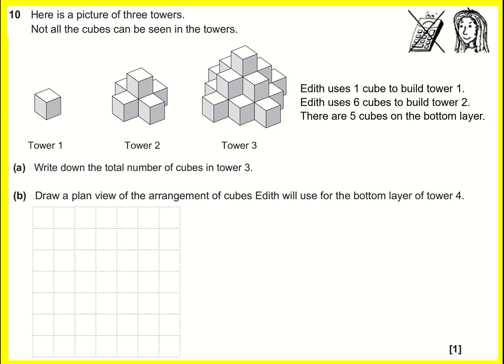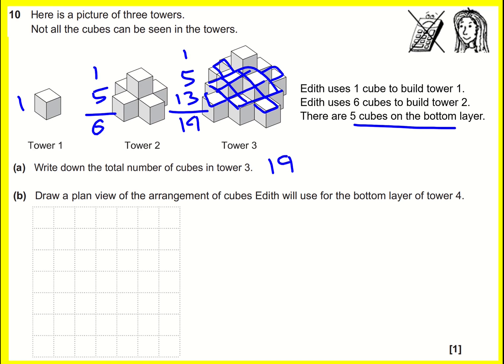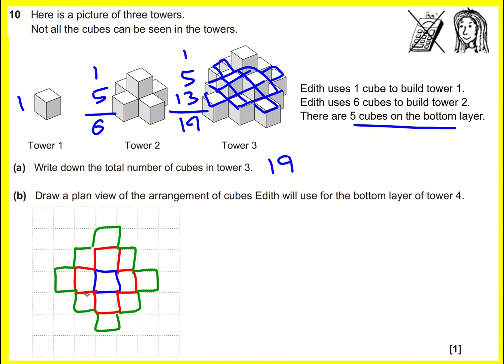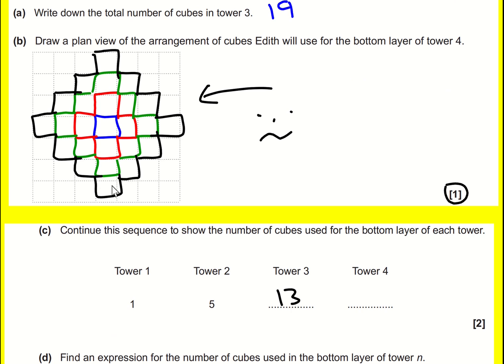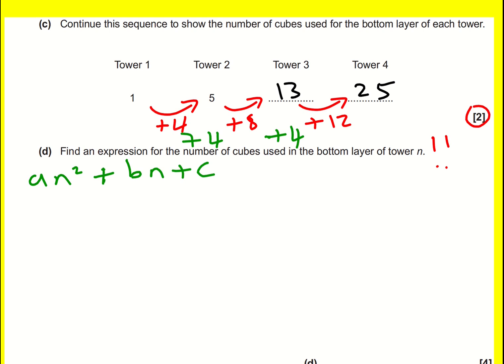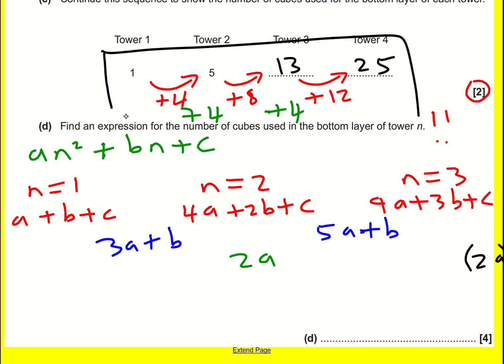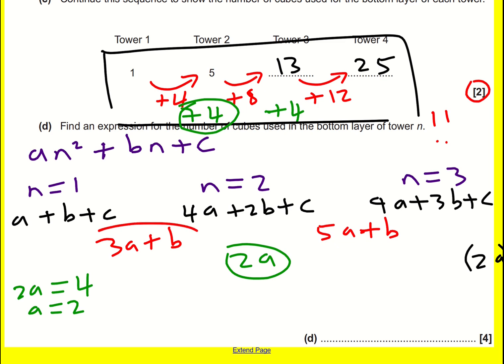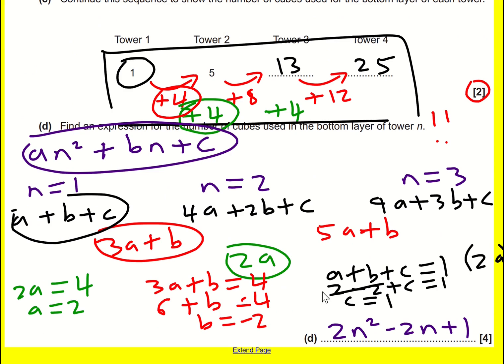GCSE OCR Sample 5H q10 quadratic sequences (Maths: higher tier past paper)